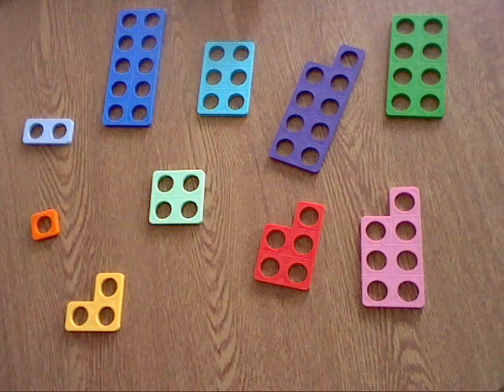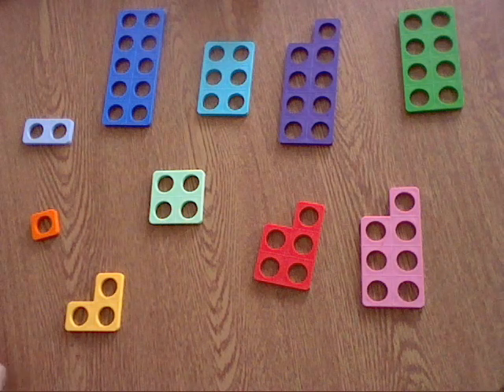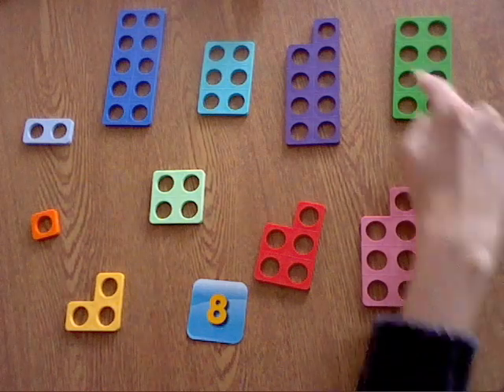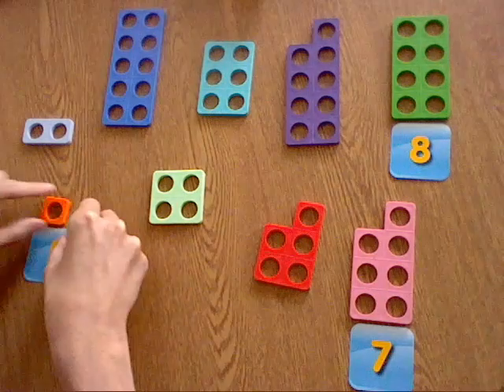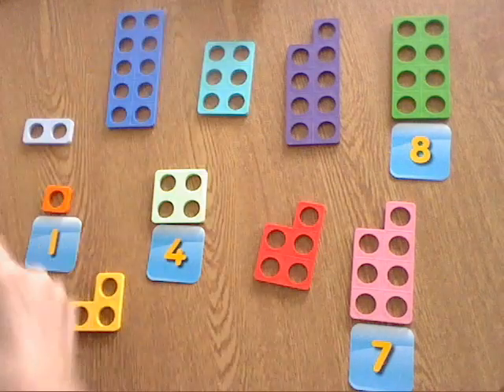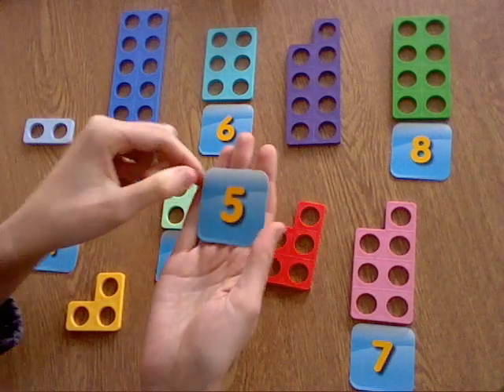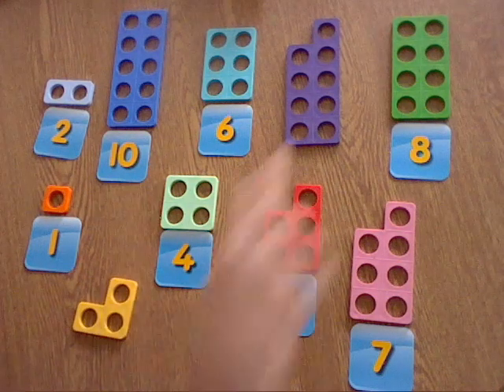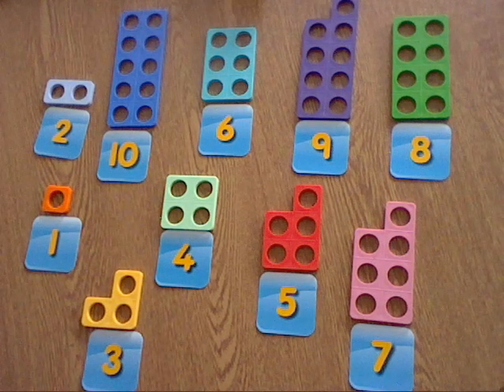Activity 3 - Matching numerals to Numicon shapes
This video encourages children to start matching the Numicon plates to numbers. This enables them to begin to recognise and make connections between the number and number patterns on the Numicon plate.